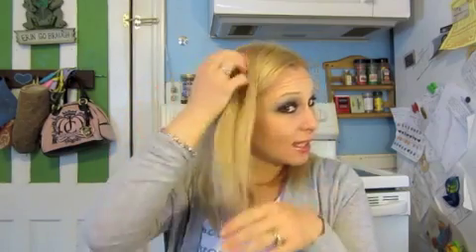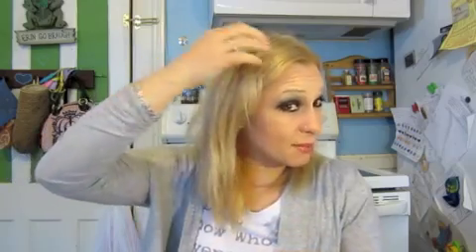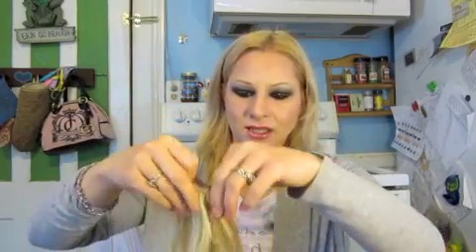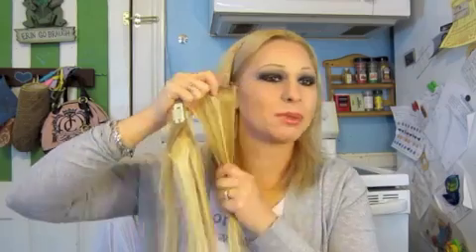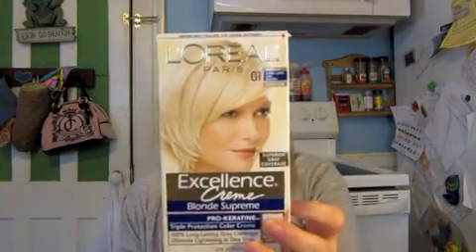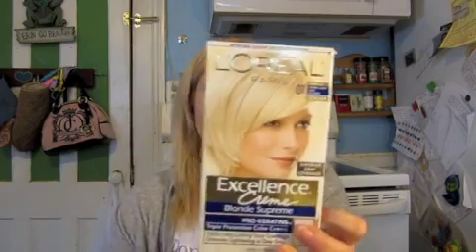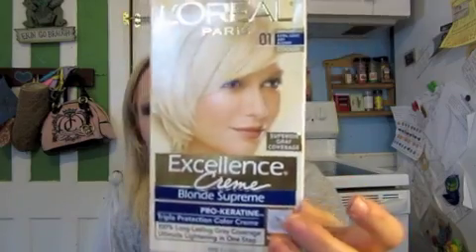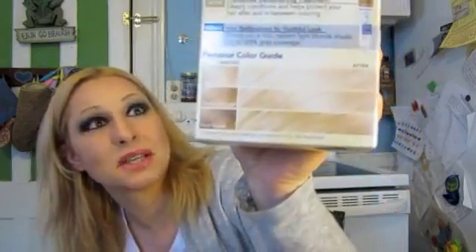Loreal Excellence Creme Blonde dye Review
Loreal Excellence Creme hair dye. Color Extra Light Ash Blonde
 For a drugstore dye I think this is one of the most conditioning ones I've ever used. Also this one is a hilift so you can really get some lightening action with it!!!